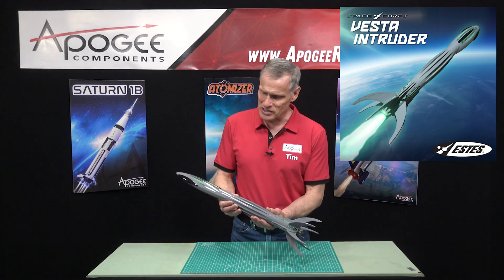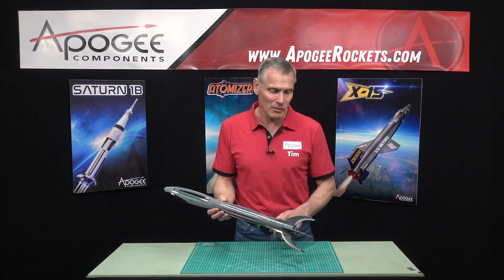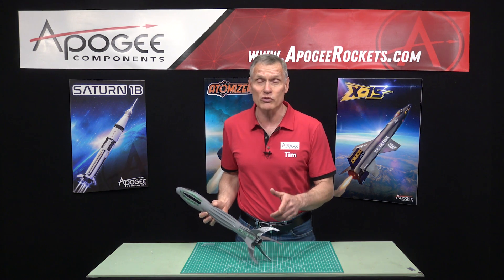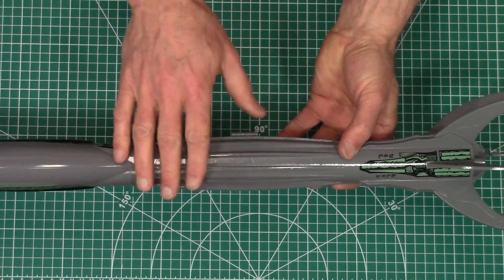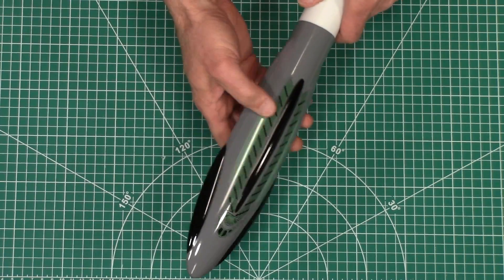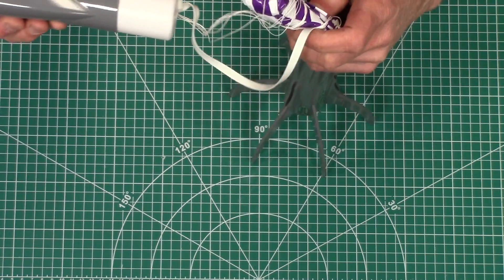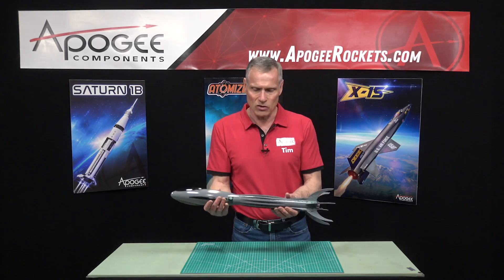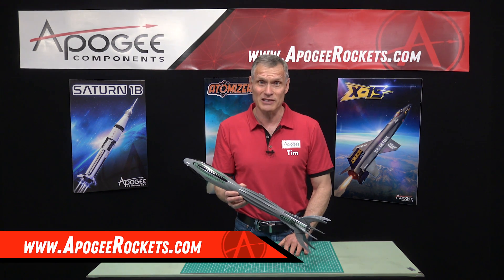Estes Vesta Intruder Introduction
This is a quick introduction to the Vesta Intruder model rocket kit from Estes Industries.